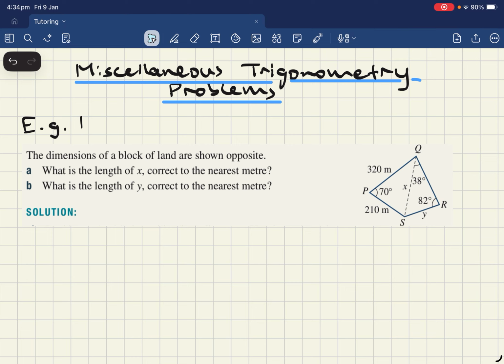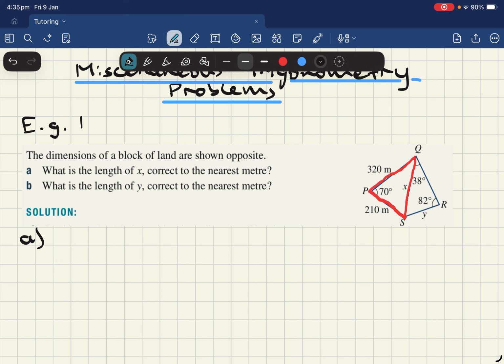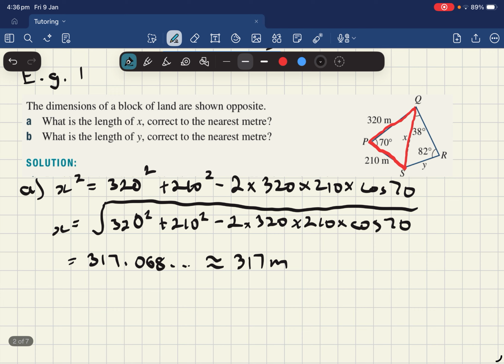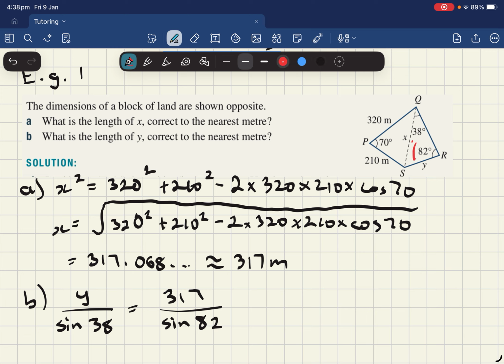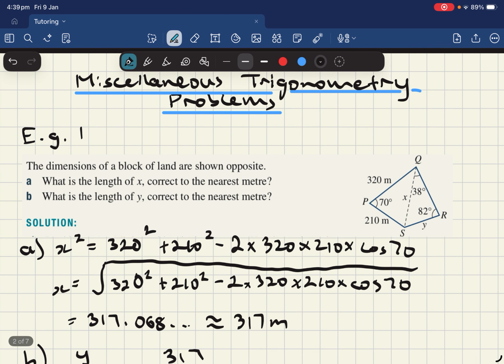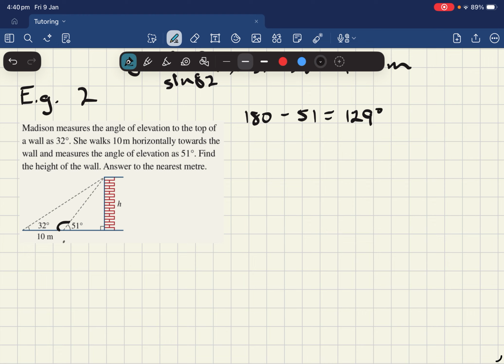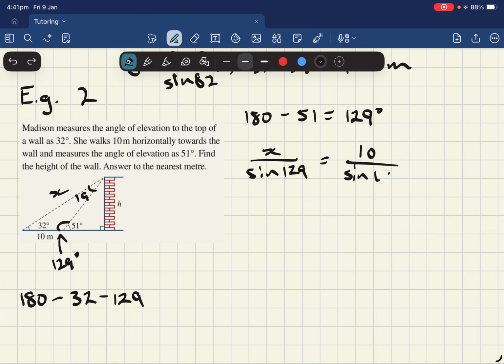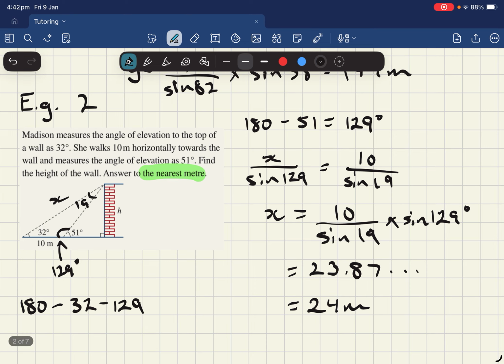Miscellaneous Trigonometry Problems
In this video we will apply the various formulas from this course to solving miscellaneous trigonometry problems.